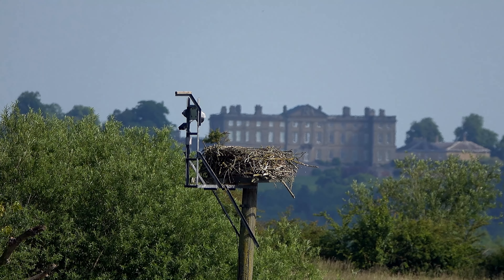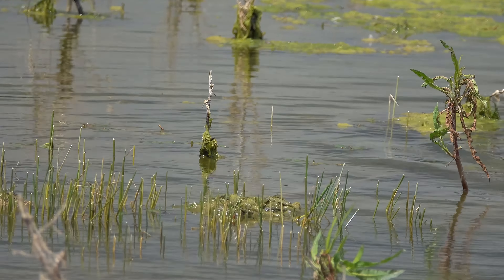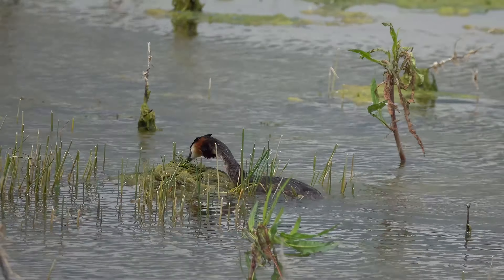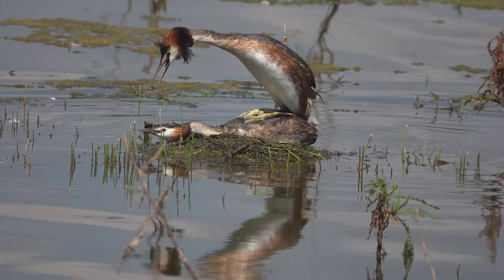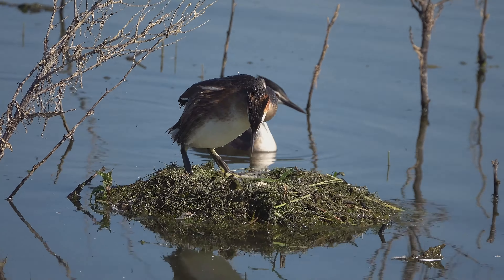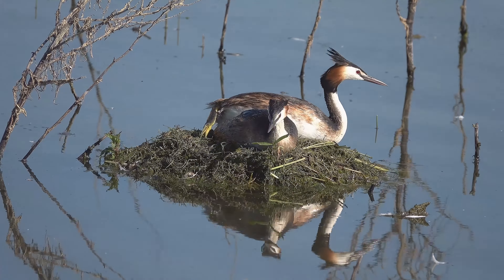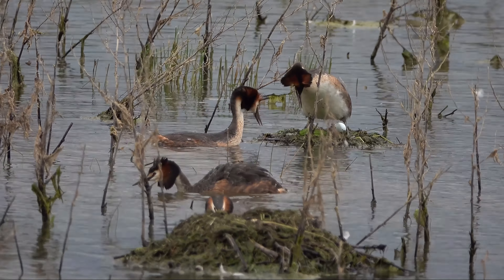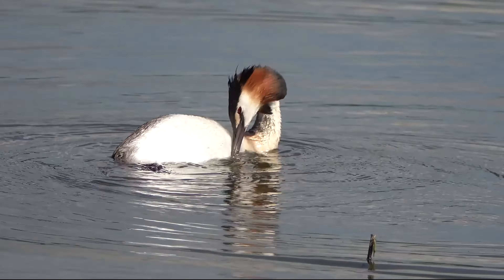tewbirds with Dr Twicher - June 2024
Dr, Martin Twicher, world famous Great Crested Grebe expert, has the real explanation for what’s is going on between the male and female when displaying on their Nest.